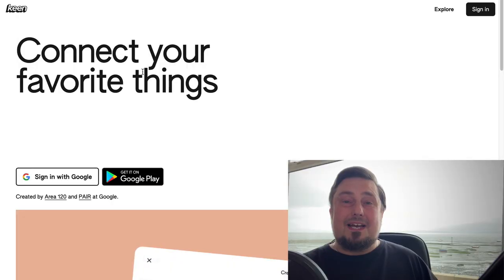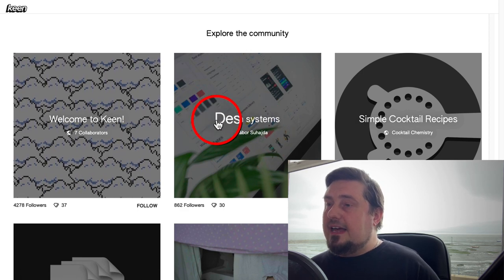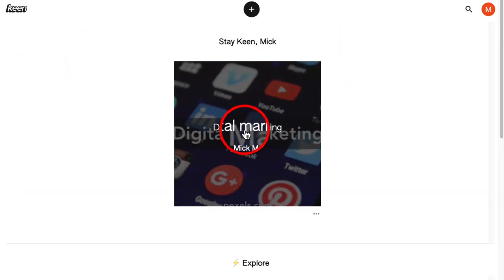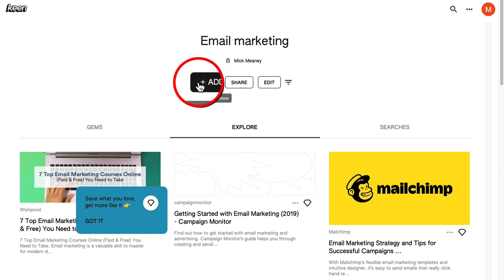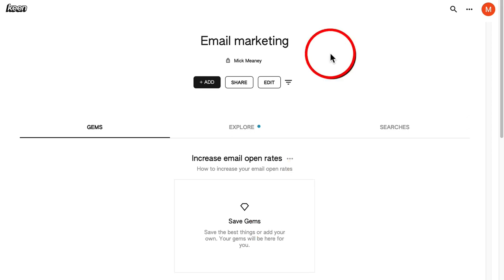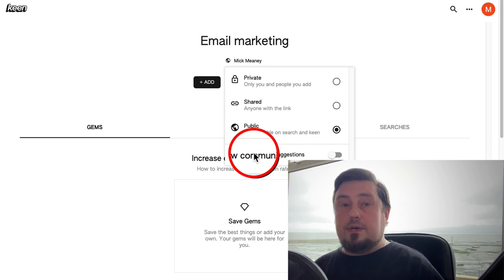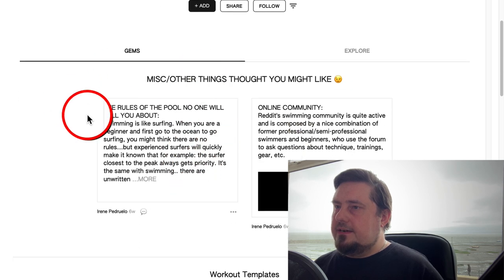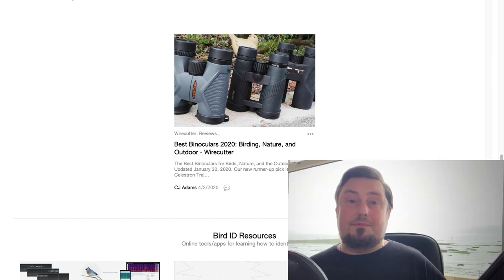New Free Way To Get Traffic To Your Website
Here’s a free way to get traffic to your website. Today we’re going to use a brand new traffic source that you’ve never seen before.

And that’s because the platform we’re going to use has just launched, literally a few days ago, so you’re really getting an exclusive here.

I’m going to show you three ways to use it for free traffic generation, because at first glance they’re not immediately obvious. It actually took me a little bit of digging around to uncover them all.

And do stay until the end because I want to tell you about a traffic program I’m working on, and I know you won’t want to miss it.

Now, this traffic source is from a branch of Google, so you know it’s going to be a powerful way to get free traffic to your website.

The website is called StayKeen.com, And you can publish content on there, share your links, post products, join communities, contribute and collaborate, or even build your own community of like minded people.

I’ll also show you how to create our own authoritative hubs that can dominate your niche, so you can increase your website traffic for free. I’ll walk you through it today.